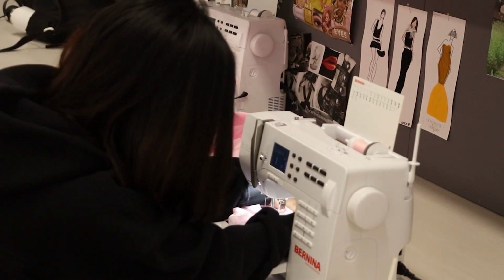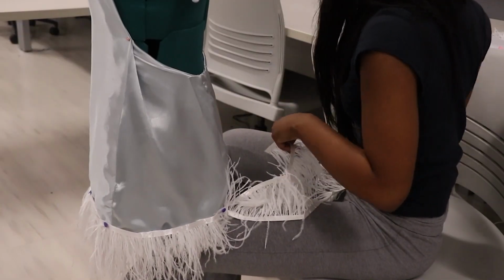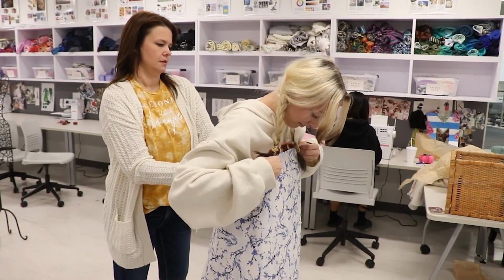Blue Hawk Talk Tuesday, April 2, 2024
Airdate: Tuesday, April 2, 2024

Hill Top News is the live student-run television program at Rock Hill High School in Frisco, TX. Launched in 2020, the show's goal is to connect and captivate the students of RHHS and the surrounding community. The show takes a non-traditional approach to television news broadcasting online to Rock Hill High School and viewers worldwide.

Hosts:
Yurem Ramirez and Samantha Mitchell

Show Producer: Richardo Yanez

Adviser: Margie Raper
Principal: Margie Raper
Superintendent: Dr. Holly Ferguson

Student journalists created all content produced in this broadcast at Rock Hill High School in Frisco, TX and broadcasted LIVE from 16061 Coit Rd, Frisco, TX 75035.